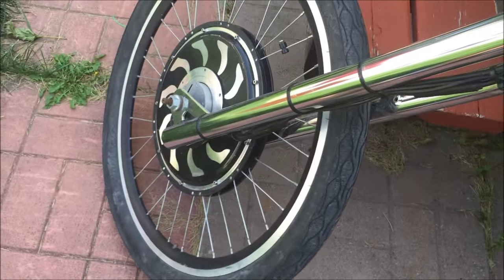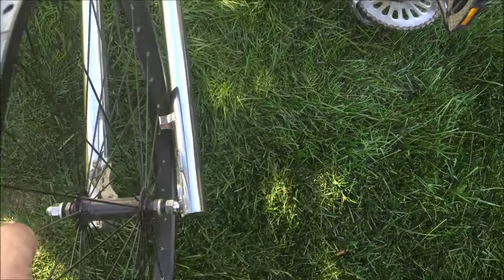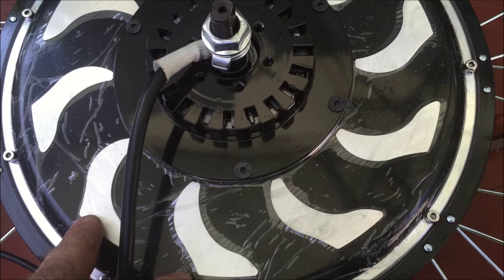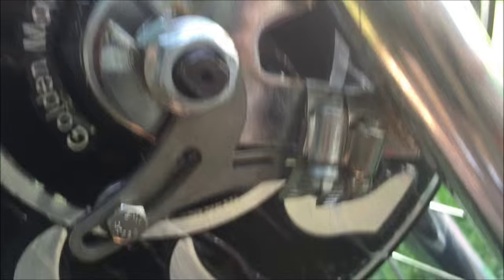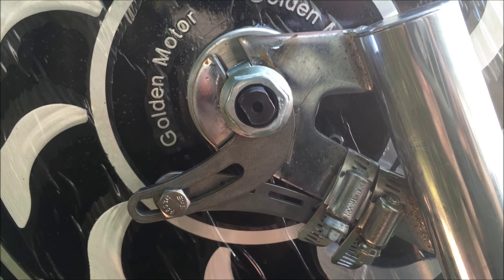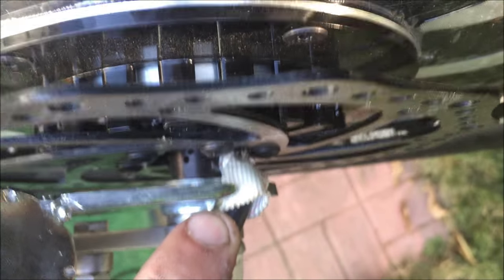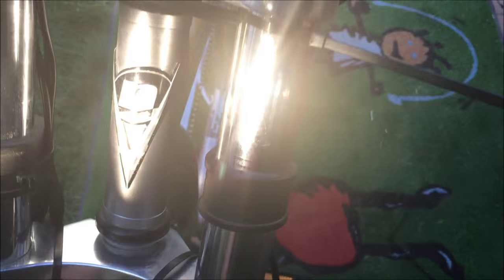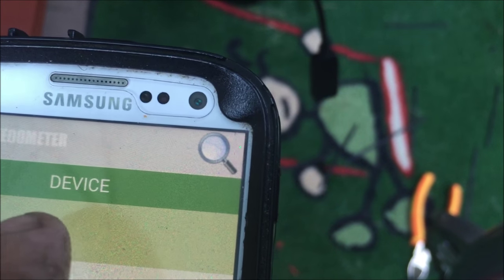How to install a front wheel ebike conversion kit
An in depth explanation of every thing from installing the tire, adding torque arms, setting up the wiring and connecting with bluetooth! First timers should watch the entire video.  If you have a rear the video is